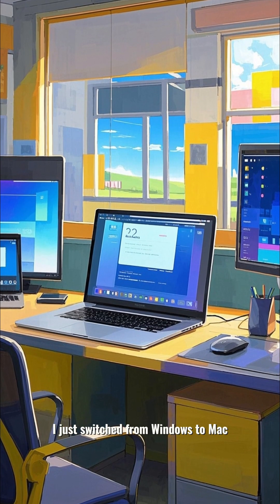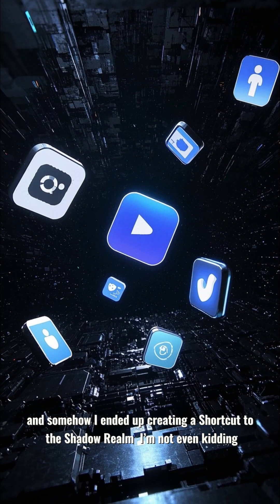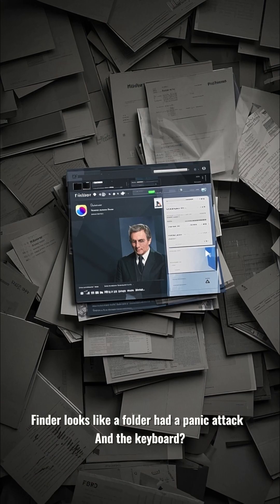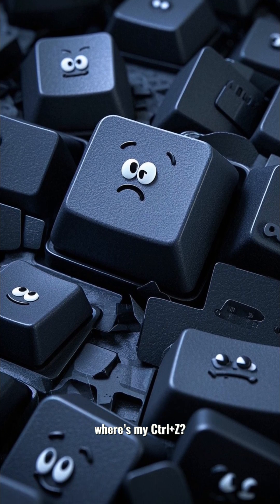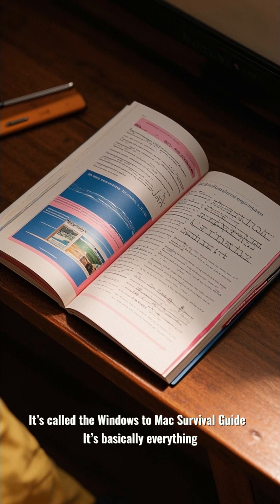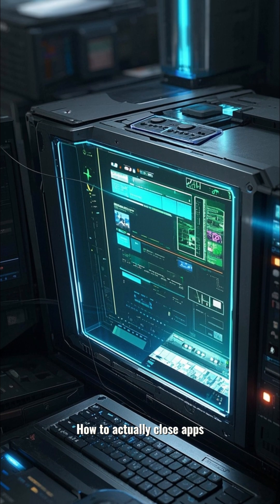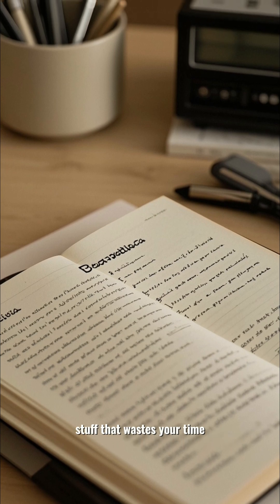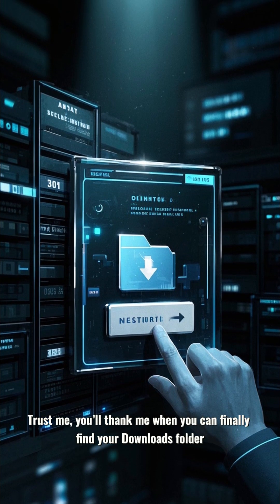Mac Made Me Cry in 15 Minutes 💀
Just switched from Windows to Mac? Feeling lost, frustrated, or just straight-up betrayed? 😵‍💫
I wasted HOURS trying to figure out basic stuff... until I found this:

💡 Includes:
- Shortcuts that actually work
- Finder explained like you're 5
- Fixes for the weirdest Mac quirks

Stop suffering and start using your Mac like a pro.

🎯 Works for MacBook, iMac, M1/M2/M3 devices, and total beginners.